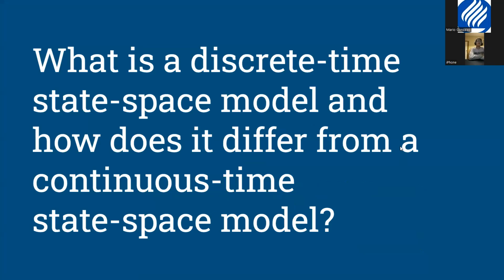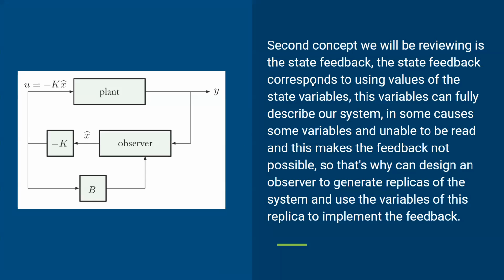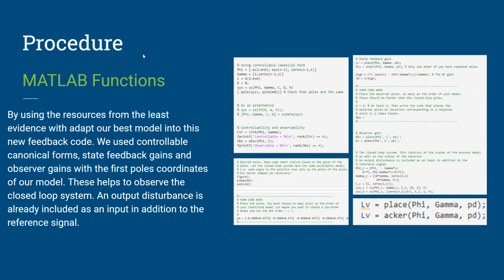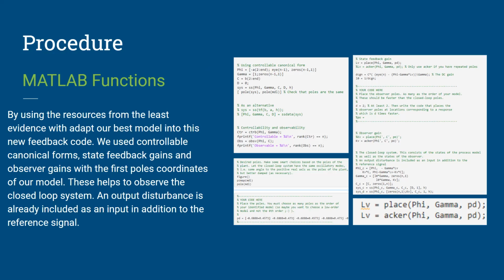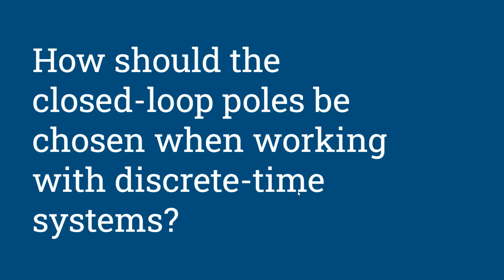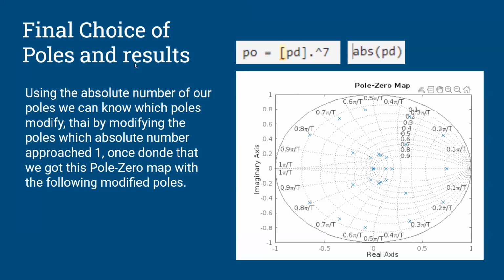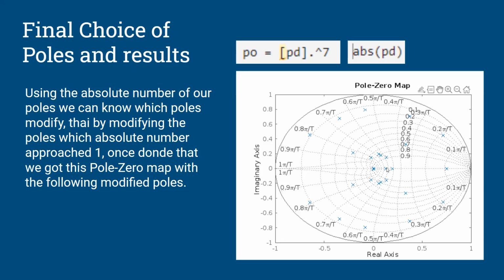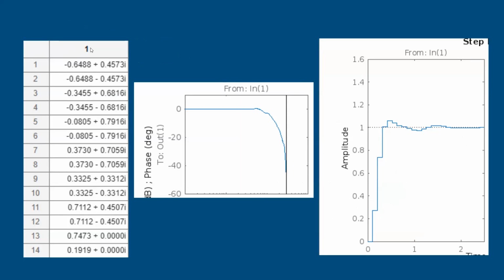Evidence 2 State Feedback